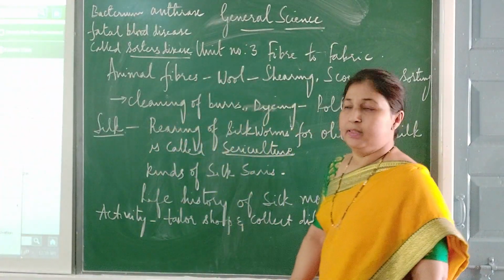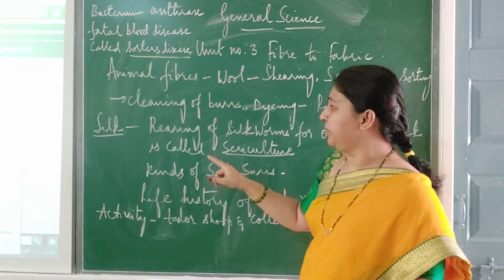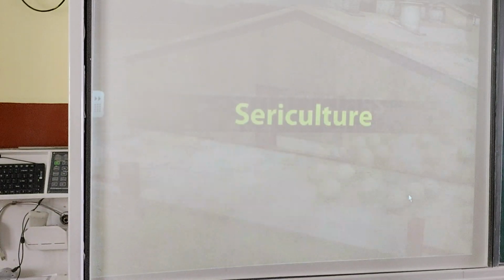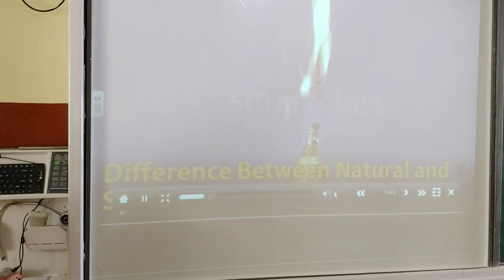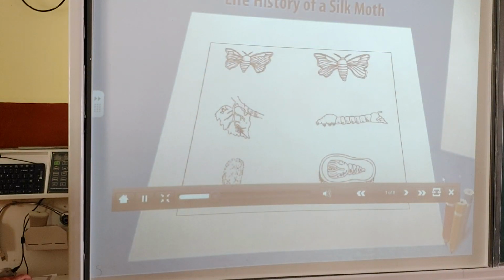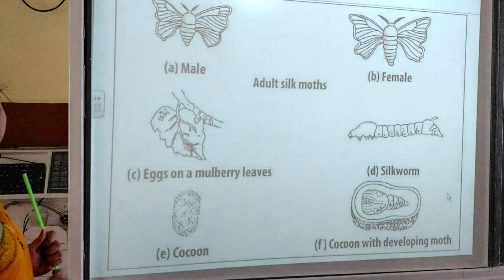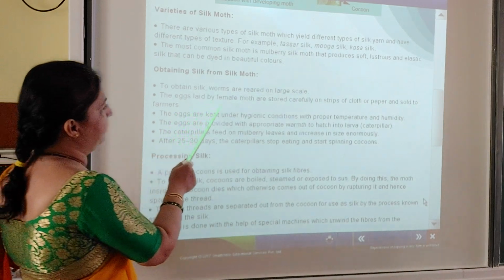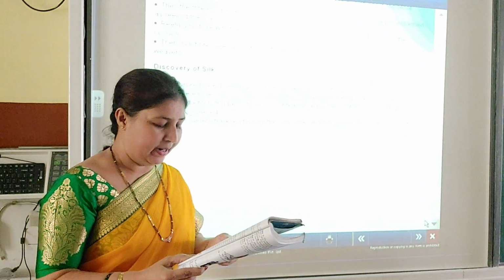STD-VII UNIT 3 FIBRE TO FABRIC PART 2